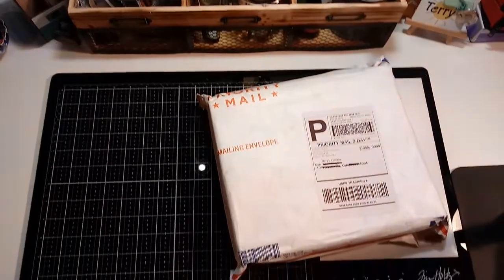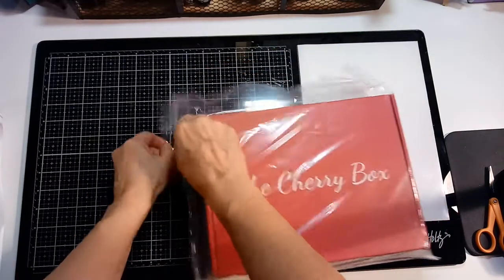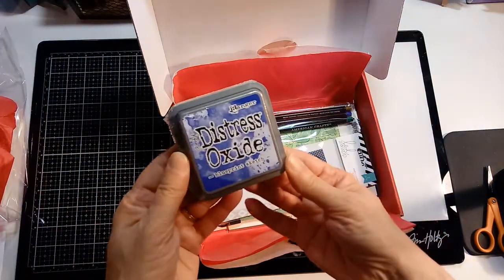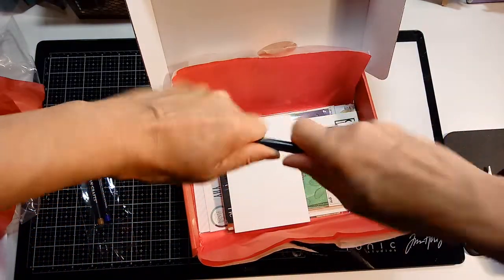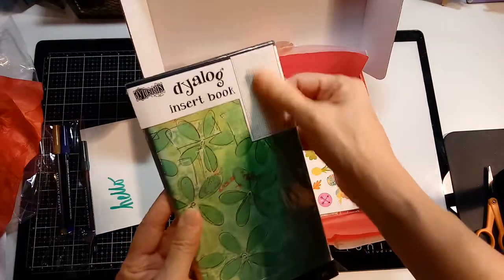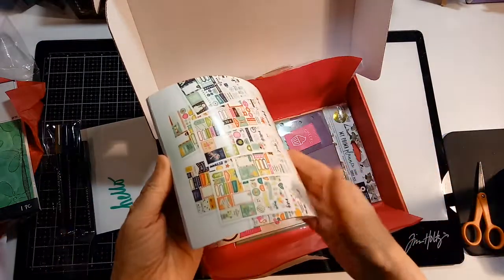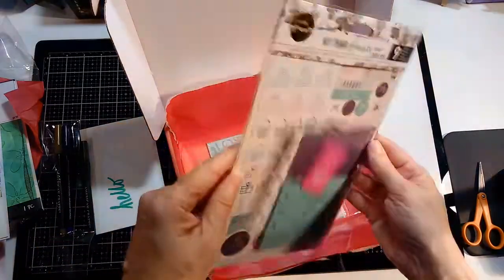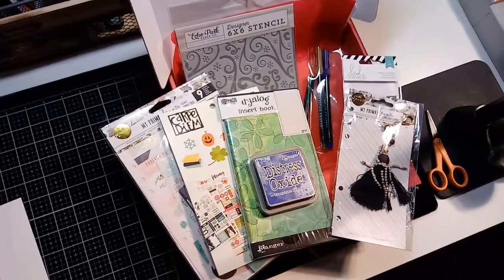The Cherry Box Jan 2020 | Ink & Stamp Goodies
... Yesterday I received the January 2020 Cherry Box in the mail. Here's all the goodies in this month's box - a lot of fun planner items to start off the new year! See links on my blog!